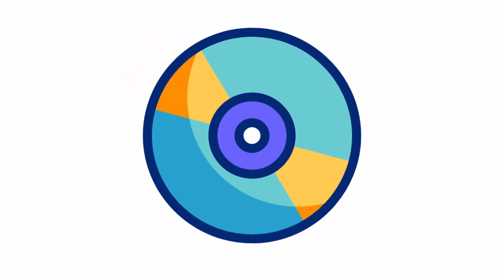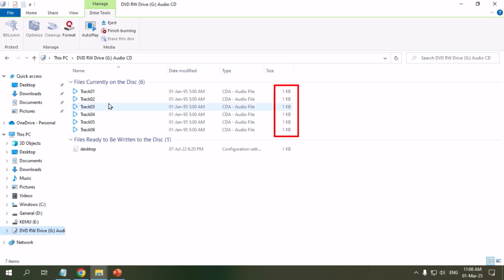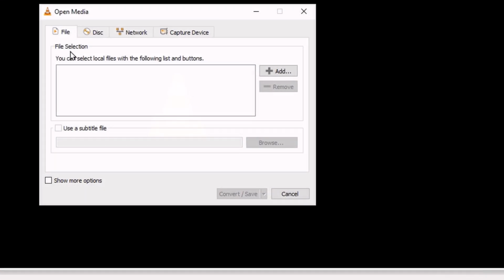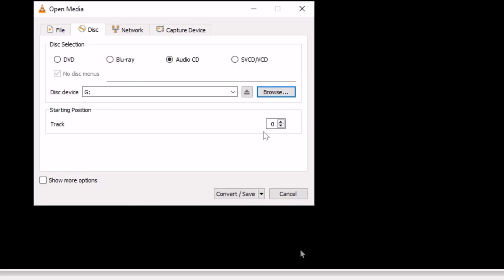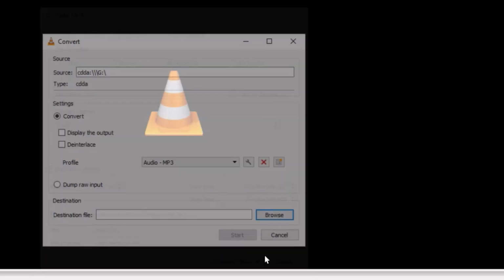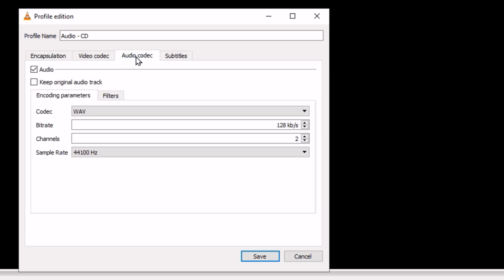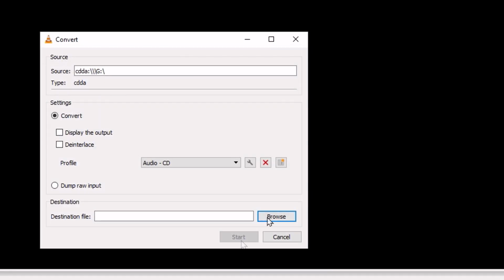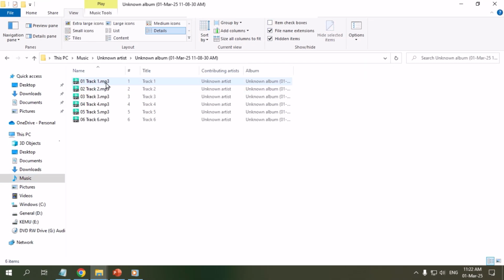Convert CDA files to MP3 or Wav using VLC Media Player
Learn how to convert CDA files to MP3 or WAV using VLC Media Player. Extract audio tracks from any CD and save them as playable digital files on your computer.

You insert an old music CD into your computer, but instead of playable audio files, you see tiny CDA shortcuts that cannot be copied or played outside the disc. These are not real audio files. They are pointers to tracks on the CD. To play them on your phone, car stereo, or any modern device, you need to convert them to MP3 or WAV format. VLC Media Player can do this for free.

This tutorial provides a complete walkthrough for converting CD audio to MP3 or WAV using VLC. If you have a collection of old CDs and want to digitize them without buying extra software, knowing how to rip audio with VLC saves you time and money. The built-in Convert/Save feature handles the entire process from disc reading to final output.

By using the Convert/Save option under the Media menu, you can select the disc source, choose your preferred audio profile, and set the destination folder. You can also customize the audio codec, bitrate, and sample rate for higher quality output. The conversion runs directly from the CD, and once complete, your MP3 or WAV files are ready to use anywhere.

VLC converts CD tracks quickly without compromising quality. Music lovers can build a digital music library from their CD collection. Professionals can archive old training discs or audio records. Students can extract educational CD content for portable study. These VLC CD ripping tips help you preserve your audio and make it accessible on all your devices.

*Topics Covered:*

Convert CDA files to MP3 using VLC Media Player
Convert CDA files to Wav using VLC Media Player
how to Convert CDA files to MP3 using VLC Media Player
How to Convert CDA to MP3 Using VLC Media Player
How to Rip CD to MP3 with VLC Media Player
How to Convert Audio CD to MP3 in VLC
How to Extract Audio from CD Using VLC
How to Change CDA Files to MP3 in VLC
How to Save CD Audio as WAV Using VLC
How to Convert CD Tracks to MP3 with VLC
How to Turn CD Files into MP3 Using VLC
VLC Media Player Convert CDA to MP3 Tutorial
VLC convert CDA to MP3
rip CD with VLC Media Player
convert audio CD to MP3 VLC
VLC extract audio from CD
CDA to WAV VLC
VLC media convert save CD
VLC CD ripping tutorial
convert CD tracks to MP3 free
VLC audio conversion settings
save CD as MP3 using VLC
VLC disc convert audio profile
how to rip CD free VLC
VLC audio codec settings
CD to digital files VLC
VLC media player audio extraction
convert CDA files free VLC
VLC 2026 CD conversion
beginner guide rip CD VLC
VLC tips CD to MP3
audio CD to WAV VLC settings
VLC convert save disc tab
CD ripping software free VLC
VLC MP3 conversion quality
how to convert CDA files to MP3 using VLC
convert audio CD to MP3 VLC tutorial
change CDA to WAV in VLC
VLC convert CD tracks to MP3 not working
how to save CD audio as digital files VLC
rip CD free using VLC Media Player
VLC audio CD conversion settings
convert disc to MP3 VLC step by step
how to change CD format to MP3 VLC
best VLC settings for CD ripping
VLC convert save audio CD profile
how to get MP3 from CD VLC free
beginner rip CD with VLC tutorial
VLC CD audio extract quality settings
how to convert CDA files free software
VLC convert CD to WAV lossless
how to digitize CD collection with VLC
VLC media player rip CD 2026
convert audio CD to MP3 without Windows Media Player
VLC save CD tracks as separate files
convert CDA to MP3
rip CD
audio conversion
CD to MP3
VLC tutorial
convert save
disc convert
audio extraction
MP3 converter
VLC 2026
free CD ripper
audio CD to WAV
VLC tips
digital audio
music conversion
beginner guide